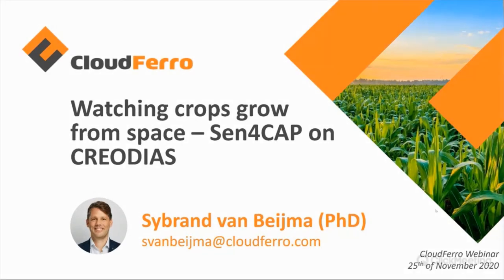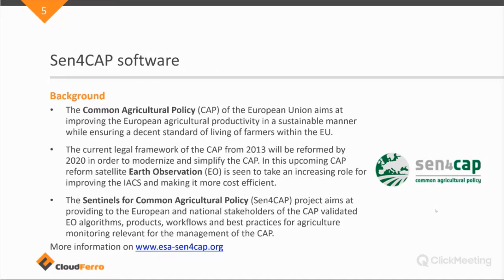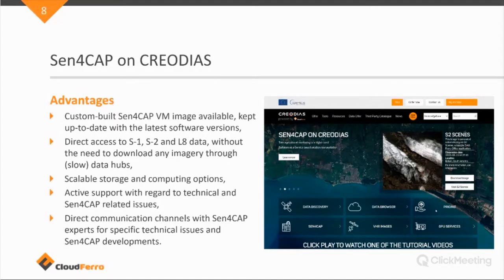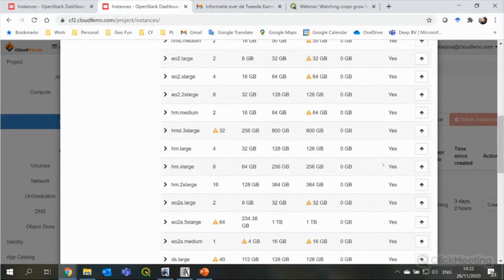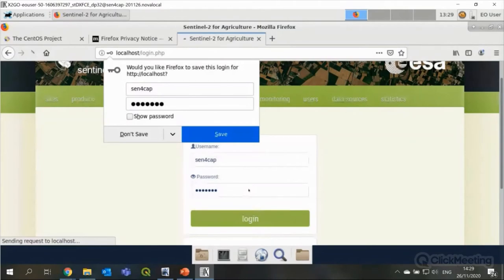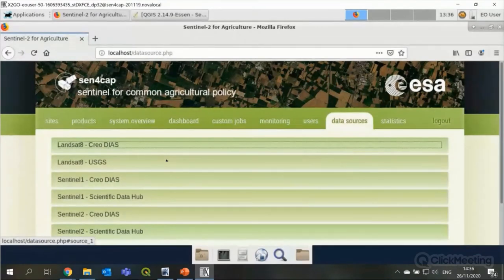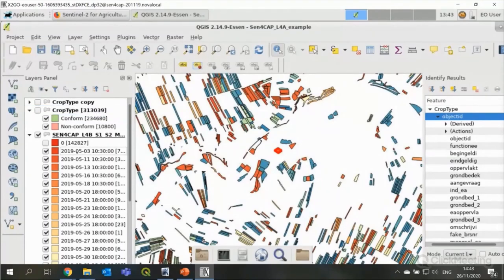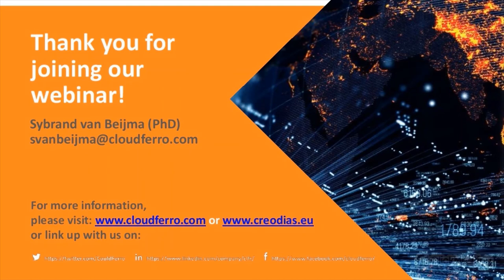Watching crops grown from space – Sen4CAP on CREODIAS – webinar by CloudFerro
Watch the webinar to learn about Sen4CAP software – an advanced solution for agriculture monitoring.

From the webinar you will learn:
• The principles and functionalities of ESA’s Sen4CAP agricultural monitoring software
• How to use Sen4CAP software by setting up a dedicated Sen4CAP Virtual Machine on CREODIAS
• How to use Sen4CAP software to pre-process Sentinel satellite data on CREODIAS, as well as to visualise and interpret the results